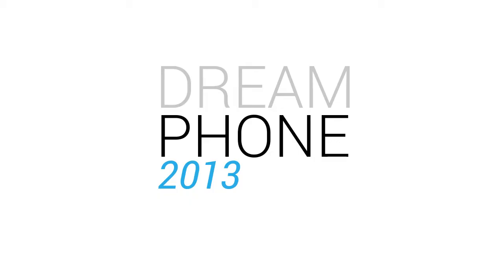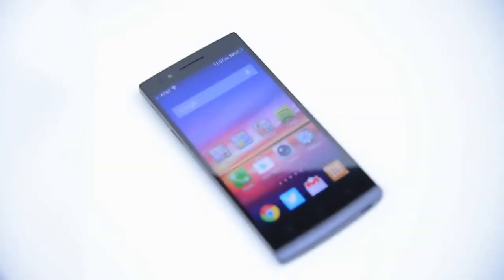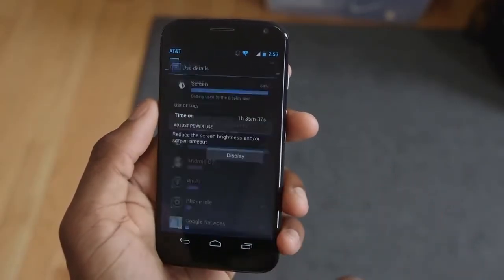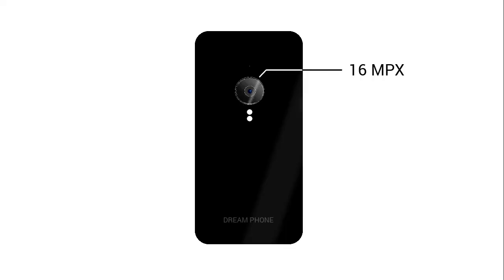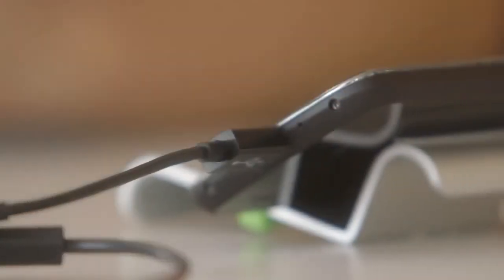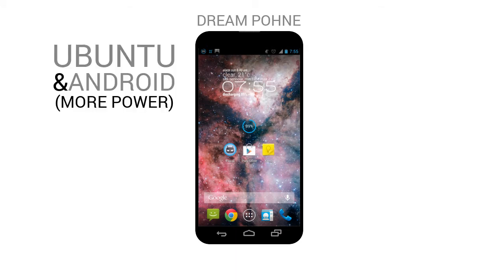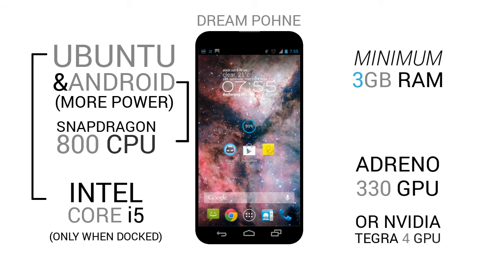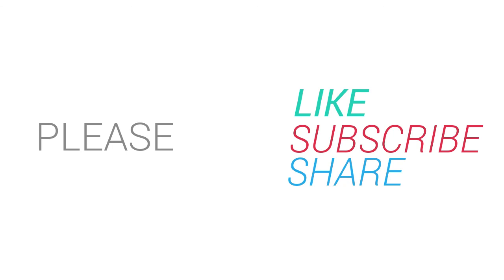Best Phone | Dream Phone 2013 [MUST WATCH][HD][CONCEPT]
Hello guys and welcome back, in this video, I am going to describe my dream phone that is the best phone possible acording to the year 2013's standarts. While describing the Dream Phone 2013, I talk about from where and how it is going to be made. Take the display of that phone , the design from another, choose this company to make the speaker...And you have a Dream Phone that is the Best Phone.
      This video contains footage from these Channels: The Verge, Engadget, MKBHD, Austin Evans, Pocketnow, celebrateubuntu,